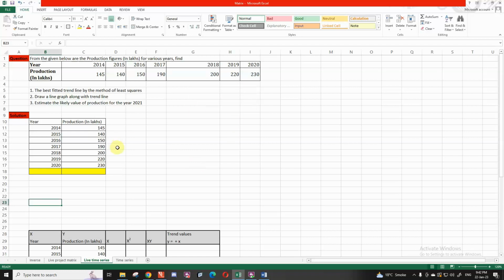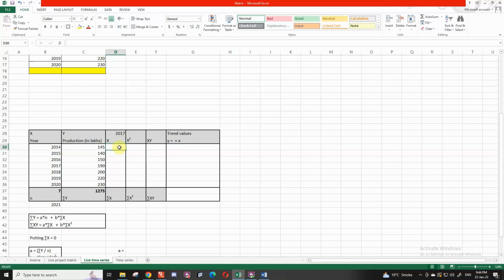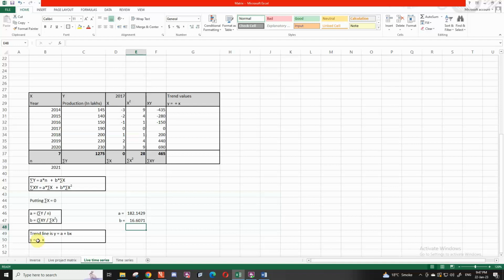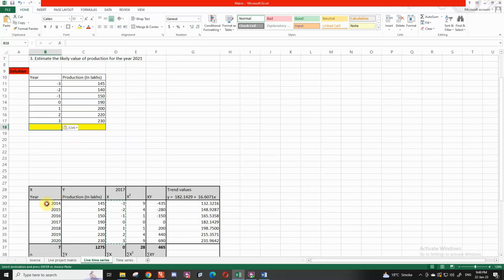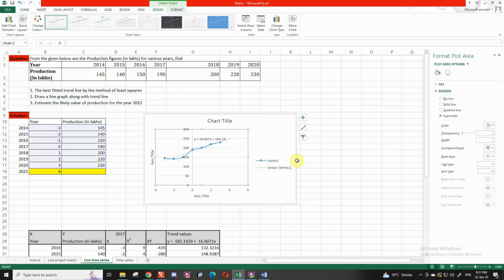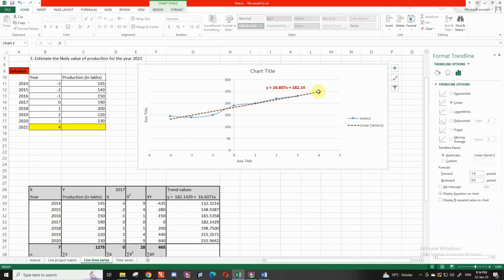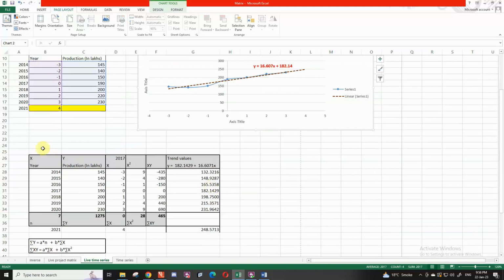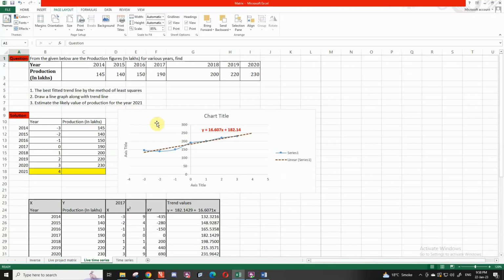12th CBSE Applied Mathematics Least squares project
12th CBSE Applied Mathematics Least squares project